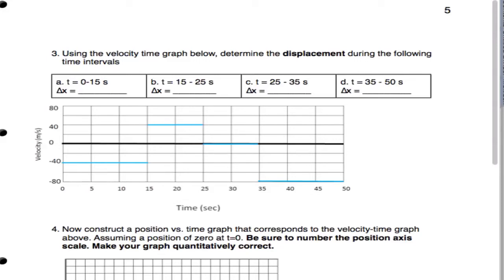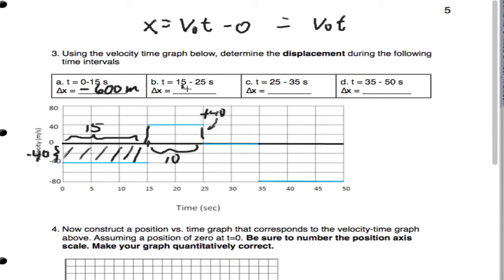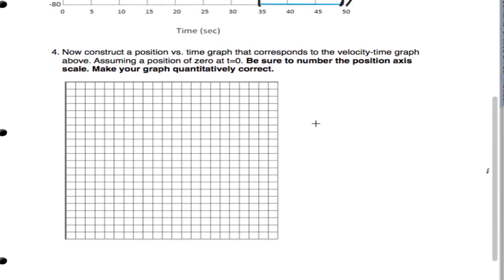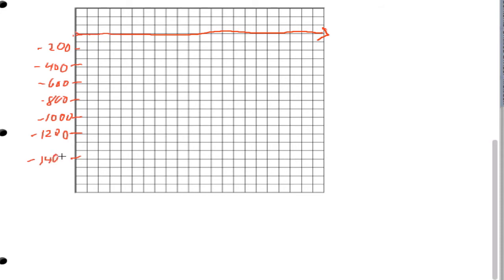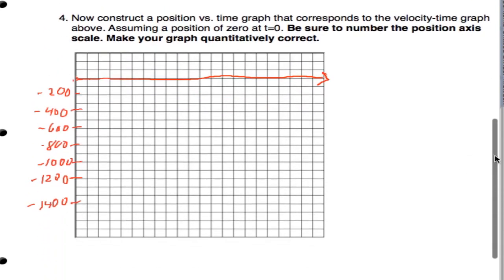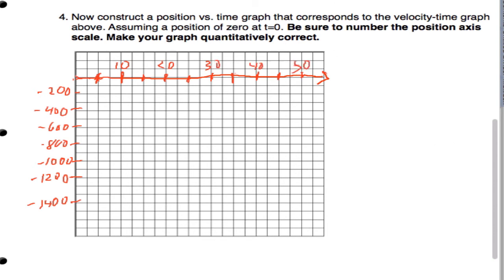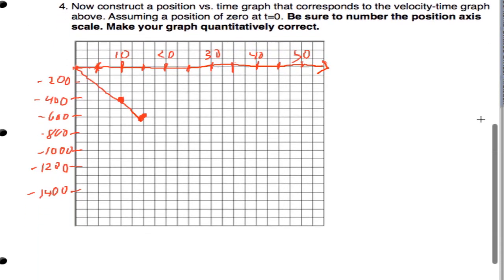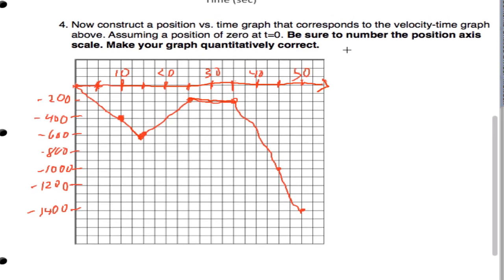Page 2 - Const. V Practice Test